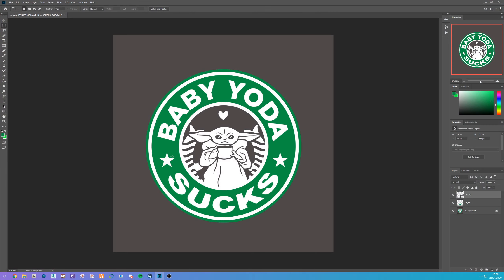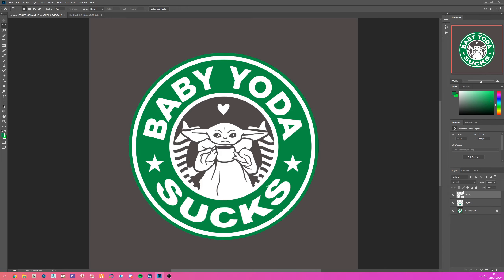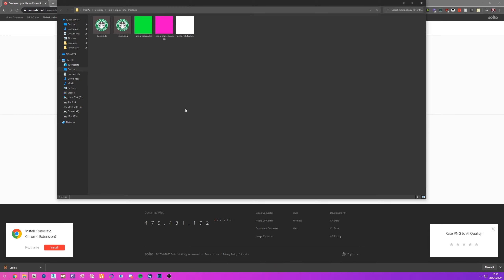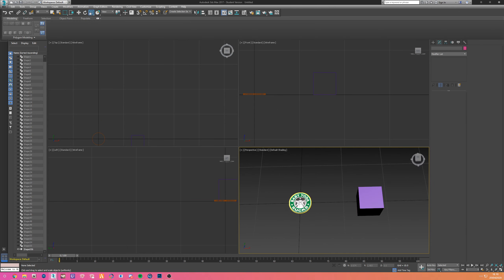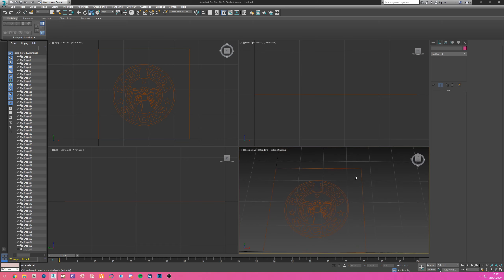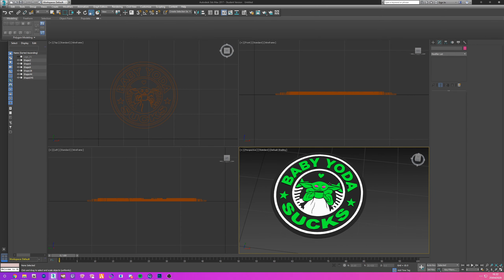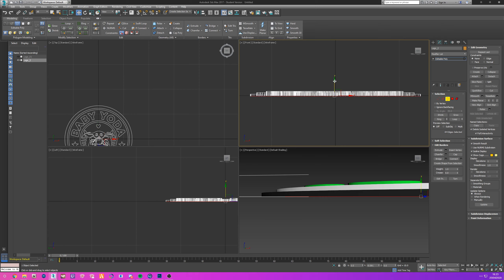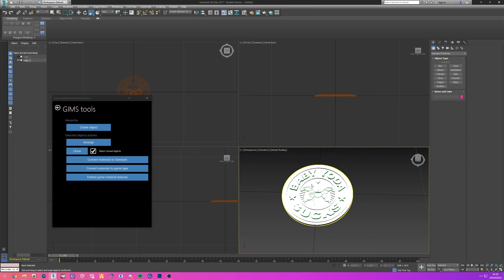[GTA 5 Tutorial - Random] Creating glowing logos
fxmanifest.lua
fx_version 'bodacious'
game 'gta5'
this_is_a_map 'yes'

-Clothing index-

-Meta toolkit-

-Ped models-

-Clothing models-

-Attachment points-

-GIMS Evo-

-Free tools-

-Paid tools-